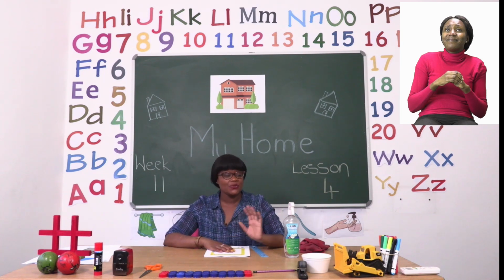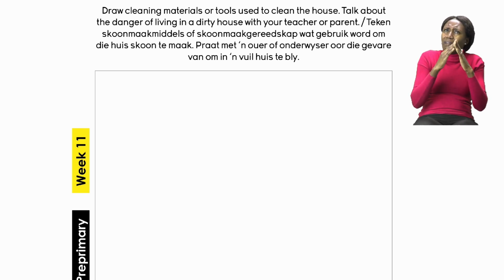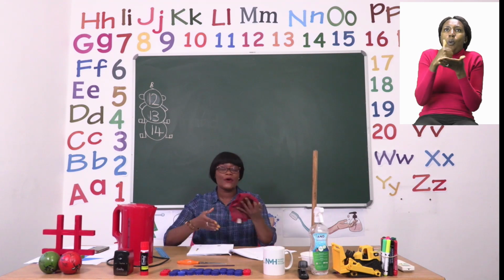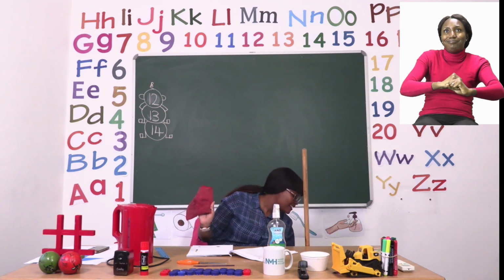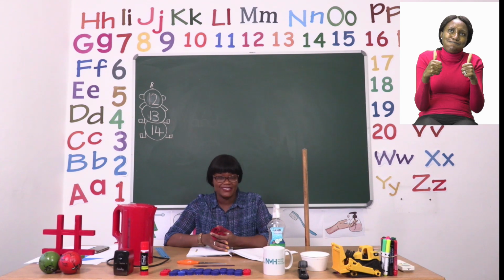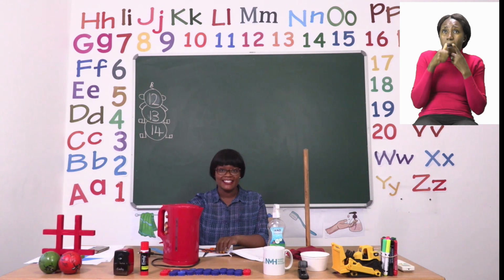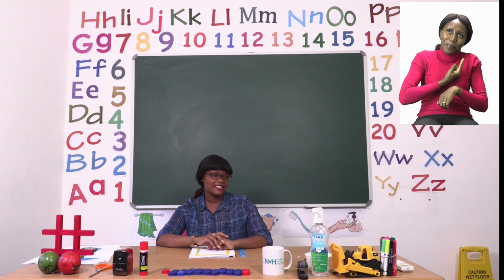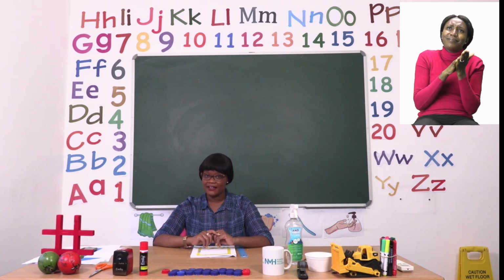My Zone Online School 2021: Grade 0 - Week 11 - Lesson 4 - Dangerous Objects